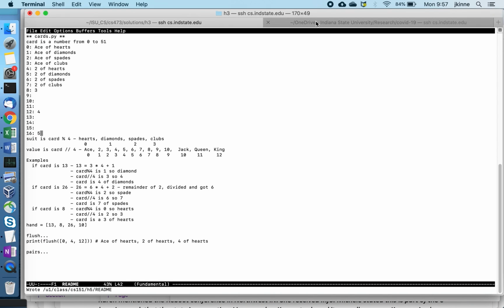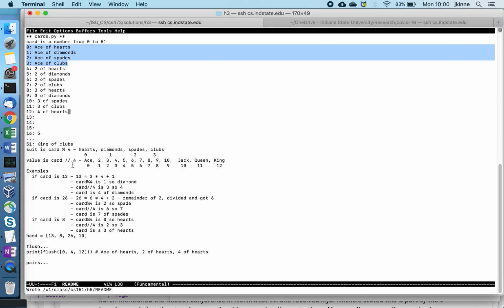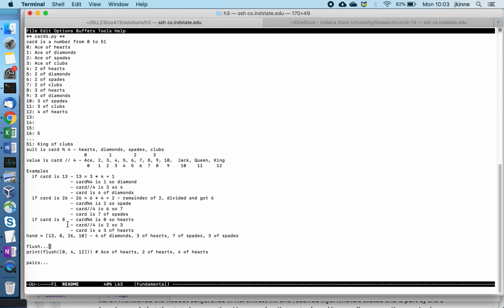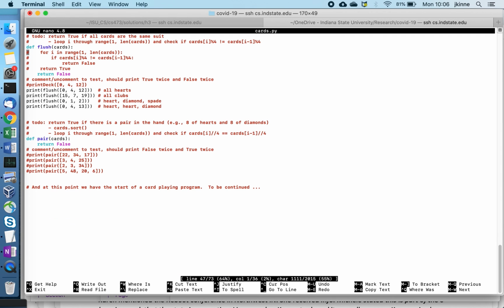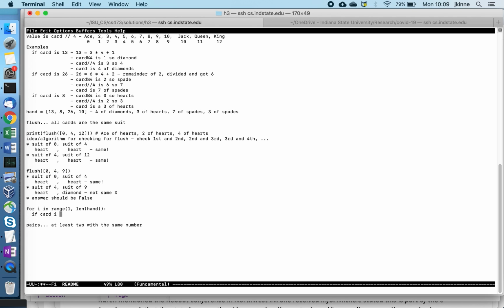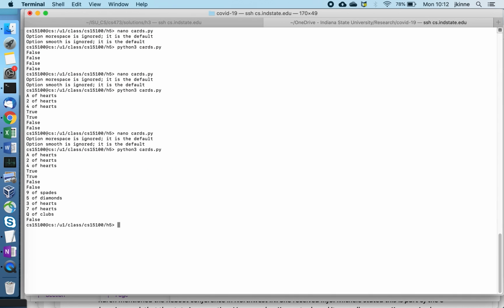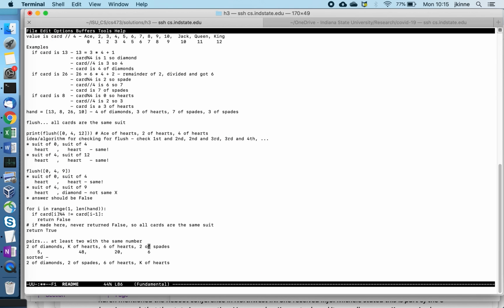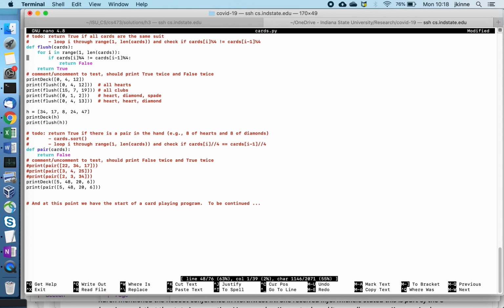CS 151 Spring 2020 h5 solutions cards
Explanation of cards problem on h5 assignment and getting started on the solution.